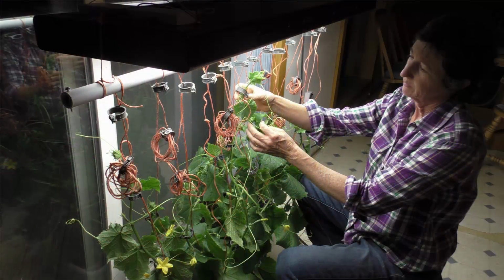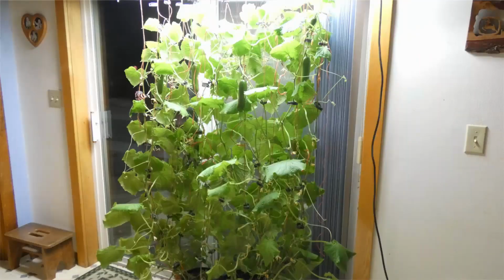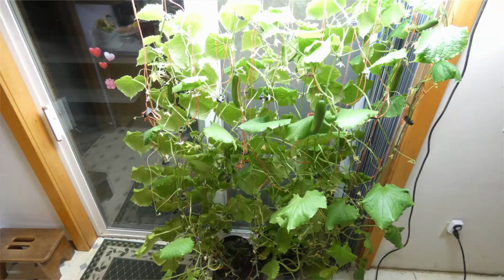Ask Gardener Lynn: "What is the best variety of cucumber to grow for fresh eating?"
Enroll in the High Performance Garden Show to watch over 160 weekly episodes where Lynn Gillespie will demonstrate how she consistently creates over $2500 worth of organic food in only 128 sq ft, that is about the size of 3 king size beds, with only a 15 minute a day commitment! FREE, ONLINE, AVAILABLE ANYTIME!!